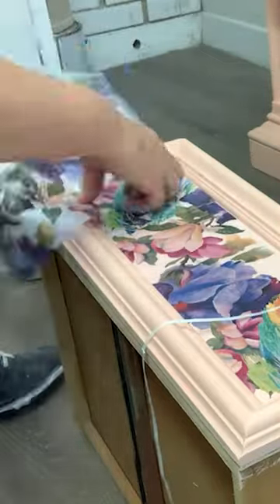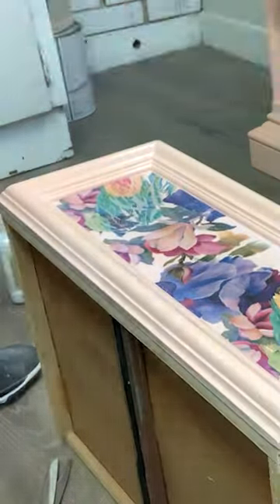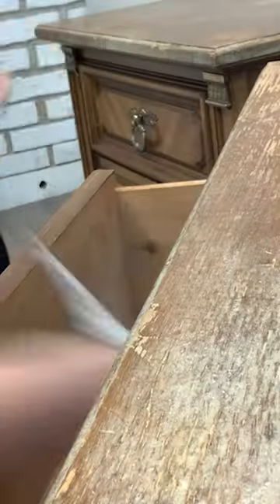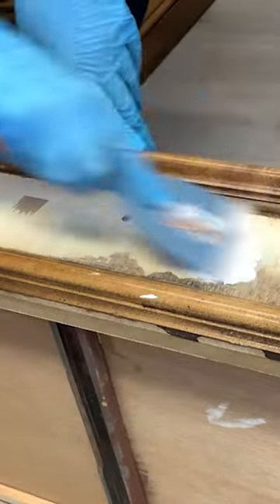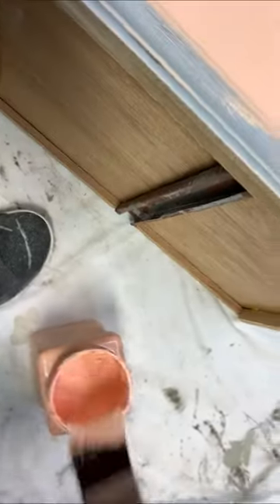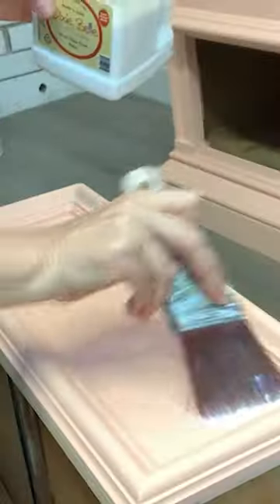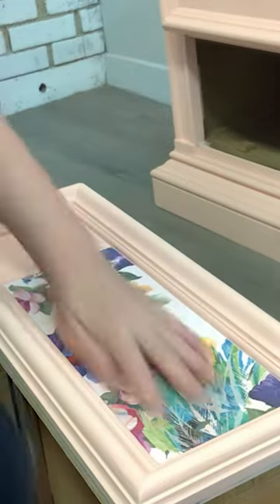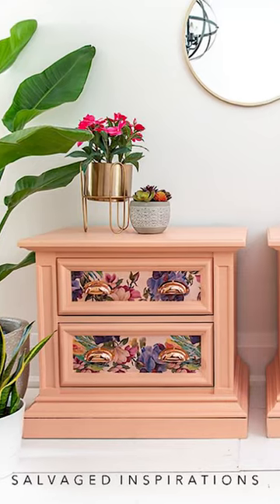How To Decoupage Furniture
Here's how I restyled this pair of nightstands with paint and decoupage paper!